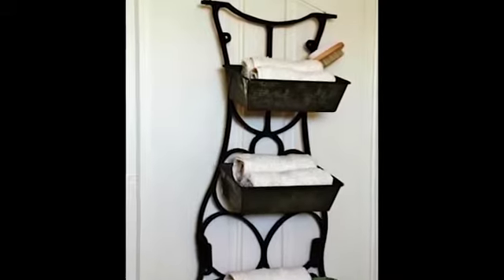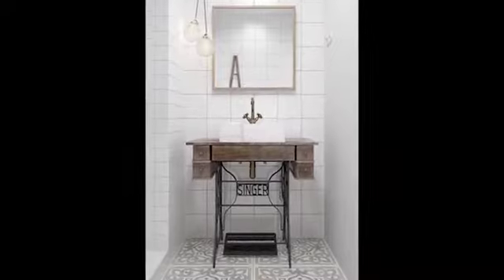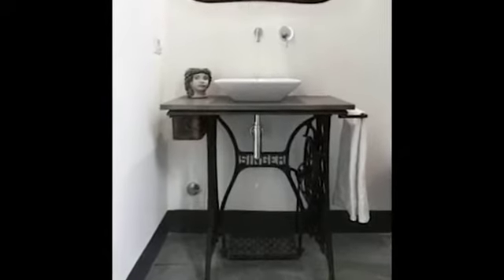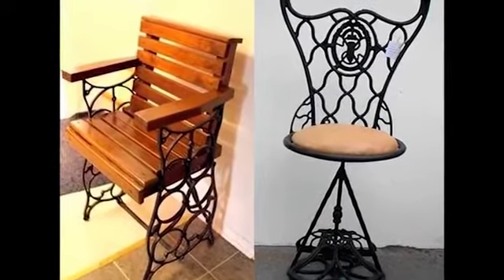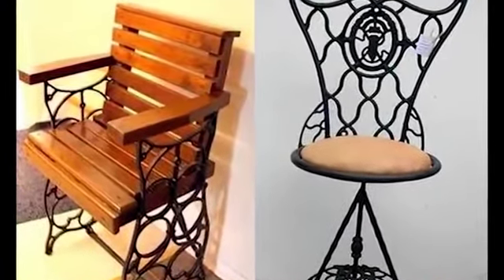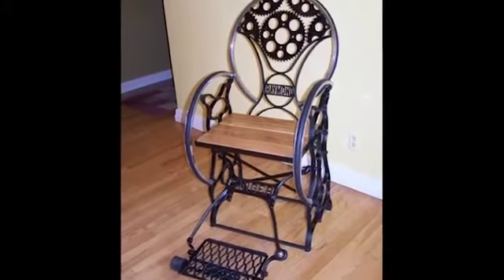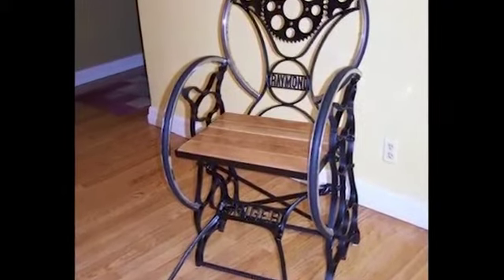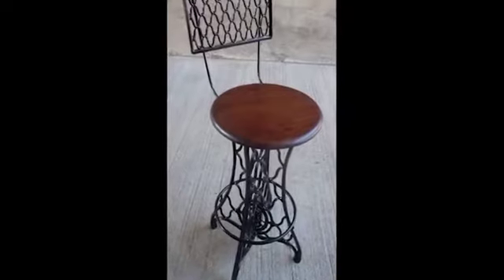Do you have an Old Sewing Machine? Don't throw it away! See 10 beautiful ideas you can DIY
If you have an old sewing machine in some corner of your home, taking up unnecessary space because you no longer use it or it just doesn't work, then check out these 10 beautiful ideas for recycling your sewing machine and making beautiful things for your home.

In the channel Just Ideas Legal you will find tips on home decor, organization and diy decoration for an organized life, focusing on sustainability.